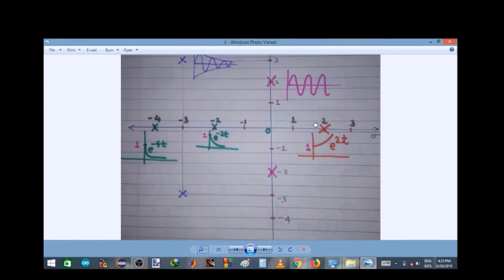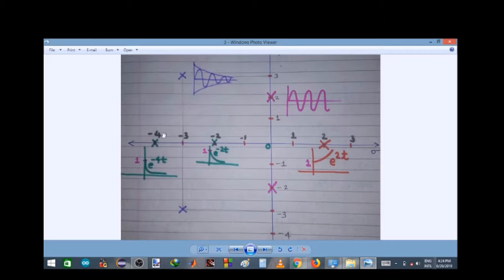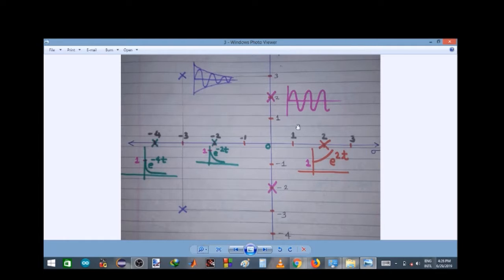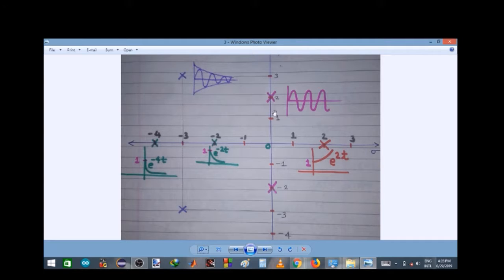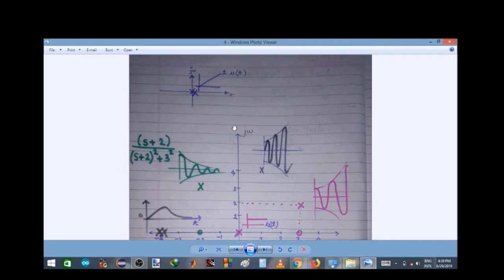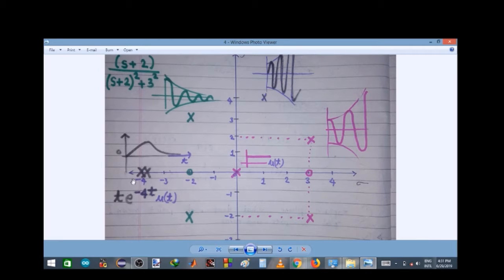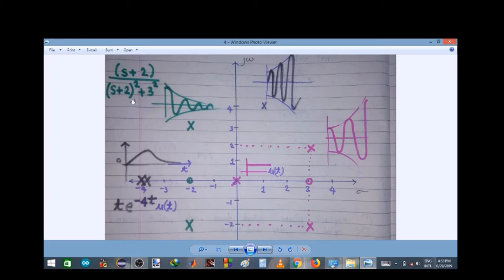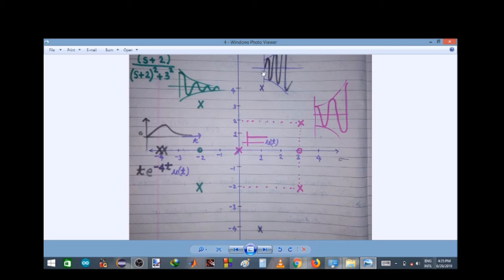s plane representation of signals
How standard signals are represented in s domain